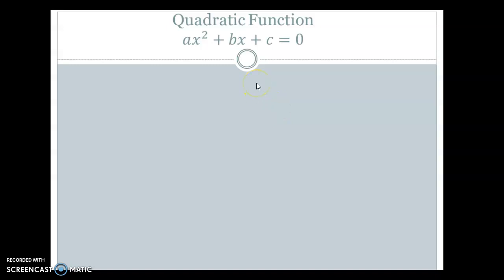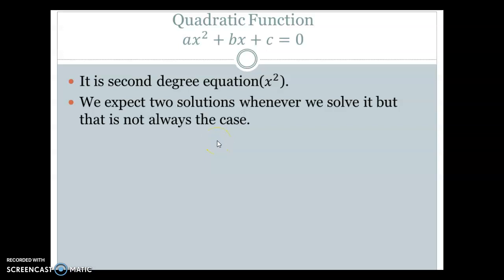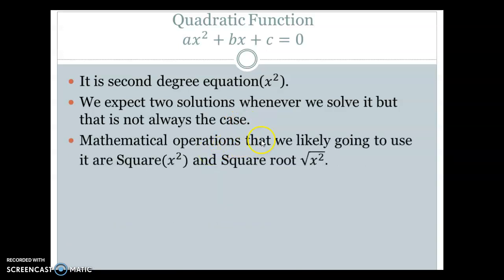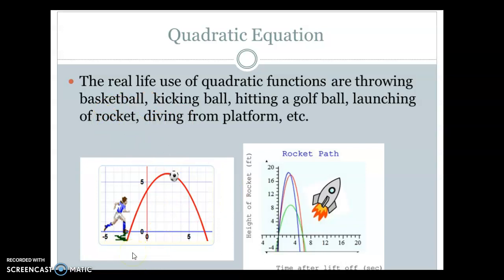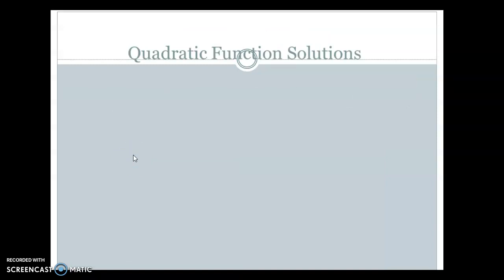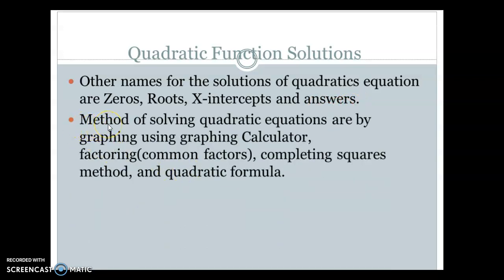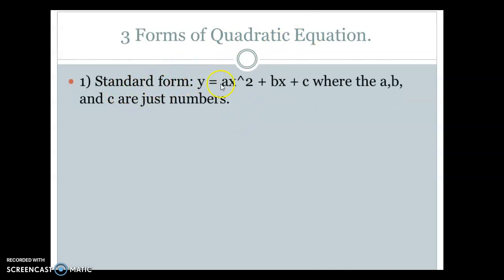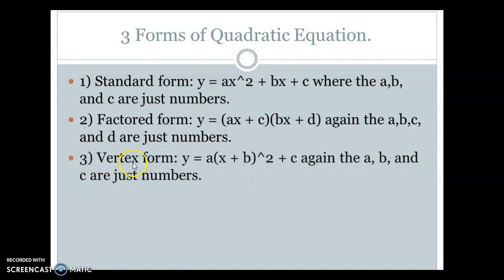Introduction to Quadratic Functions.